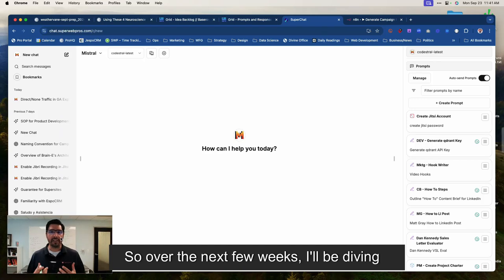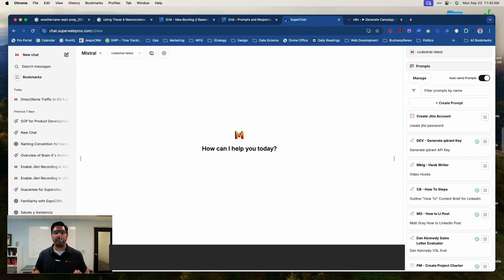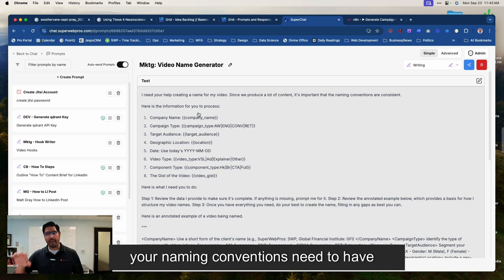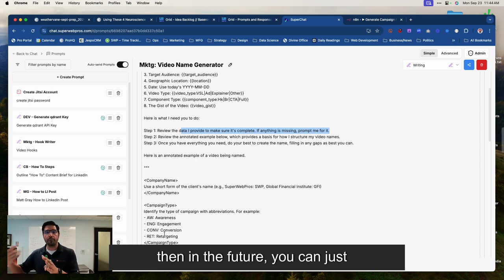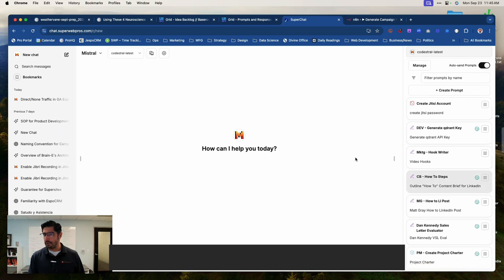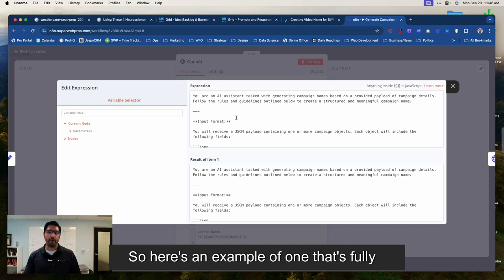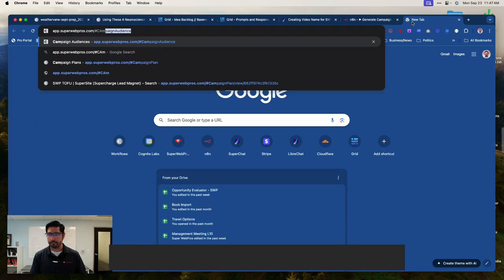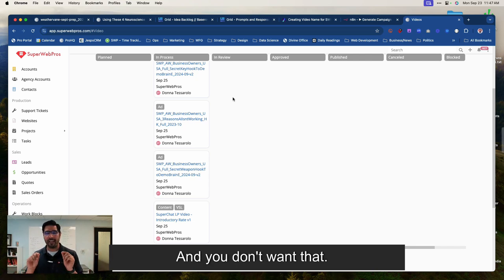How to Train AI for Consistent File Naming: A Step-by-Step Guide